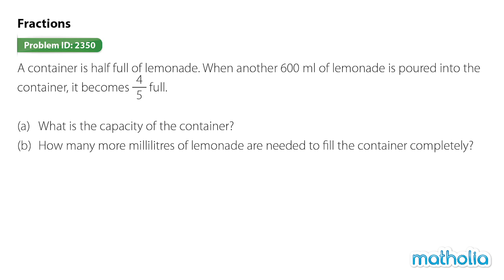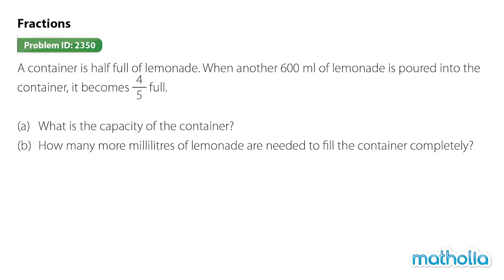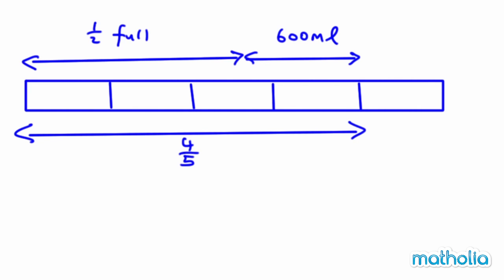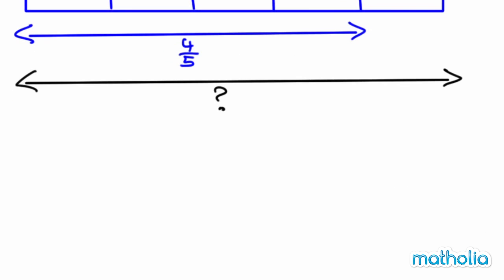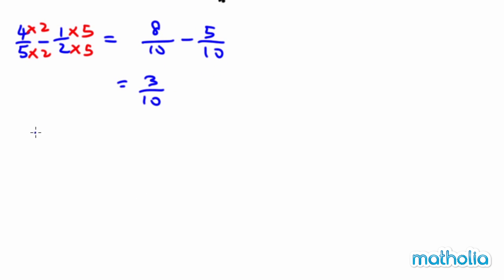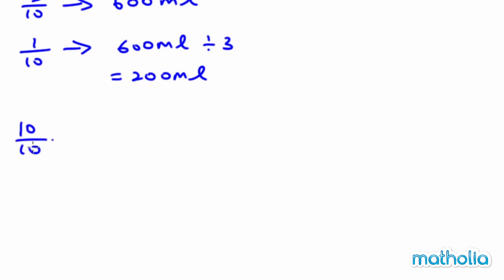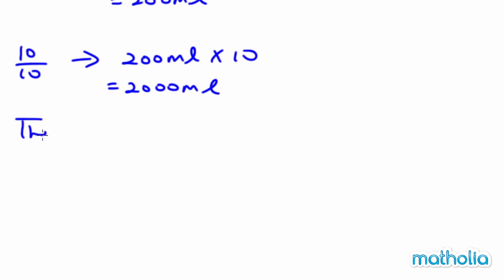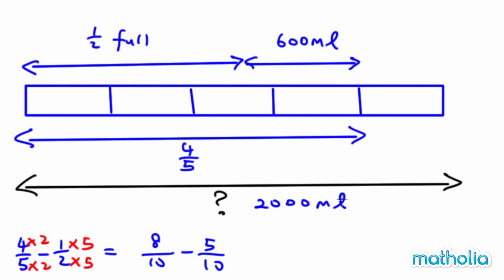PSLE Plus - Fractions (Problem 2350)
Matholia educational maths video on PSLE Plus - Fractions

Learning Targets:
Students will be able to solve word problems about fractions.